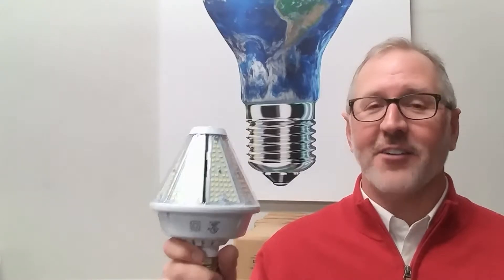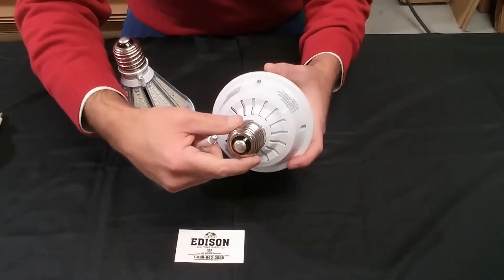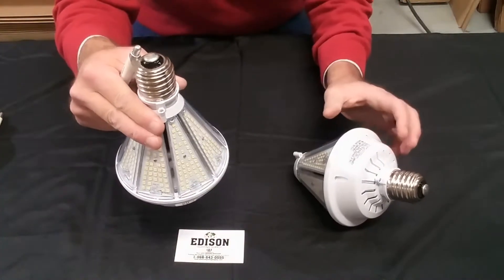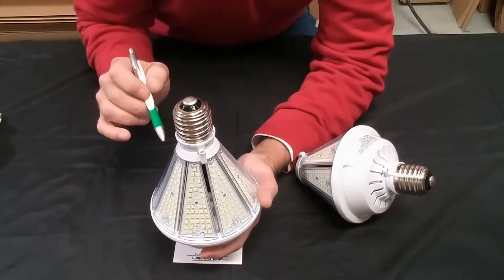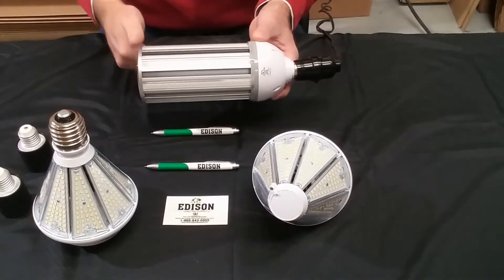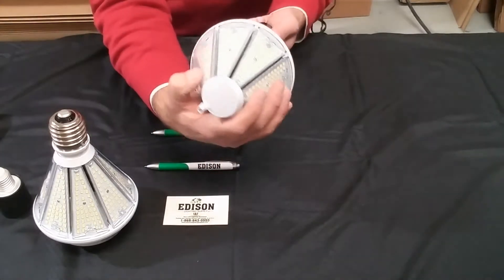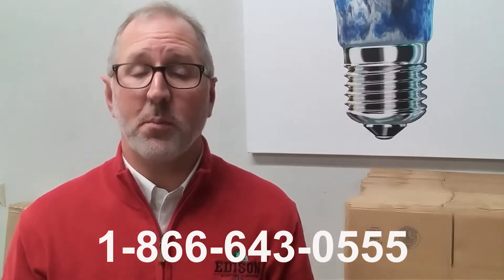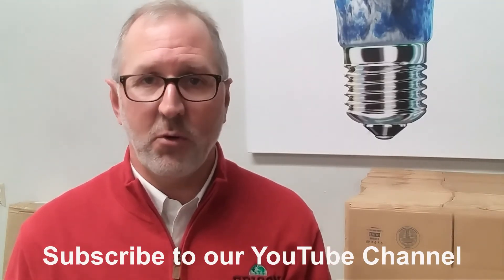80W Wedge Corn Lamp Video - Features & Benefits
80W Wedge Corn Lamp Video. The Features & Benefits.